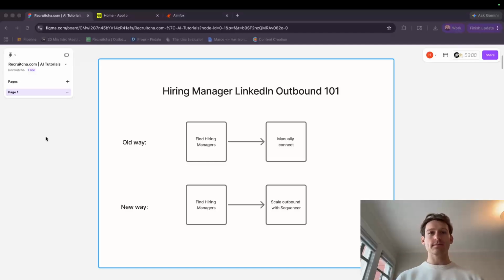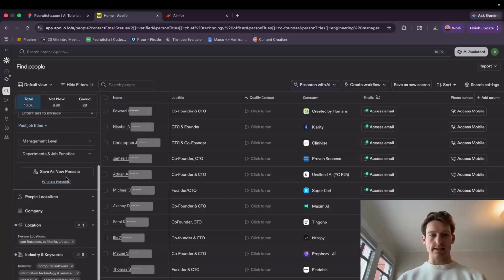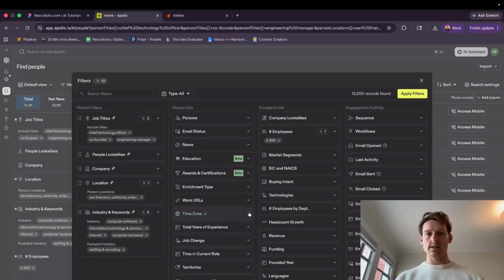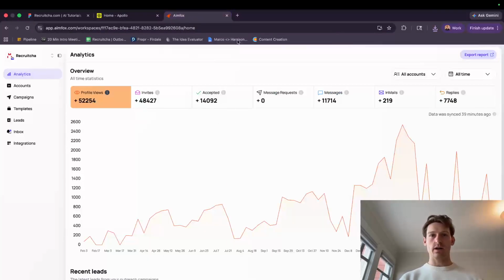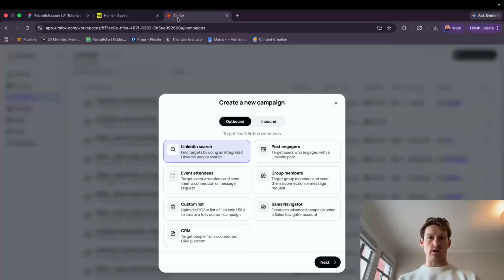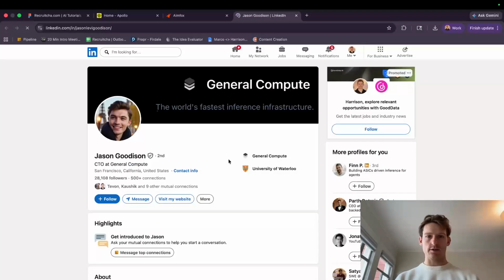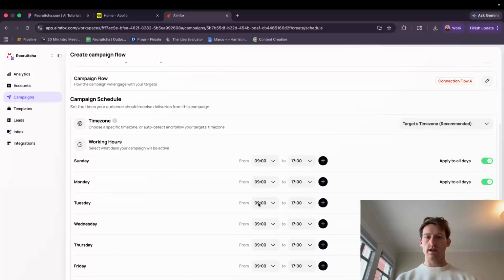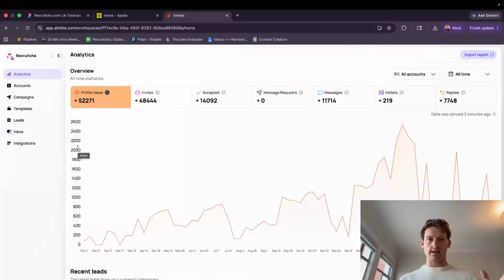Automatically Connect with More Hiring Managers on LinkedIn: Simple Tutorial for Recruiters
Recruiters already have a million things to do. If you're still running business development on LinkedIn by manually identifying and connecting with hiring managers, this video will help you implement a basic system to do that on autopilot.

The modern operating system for recruiters: recruitcha.com